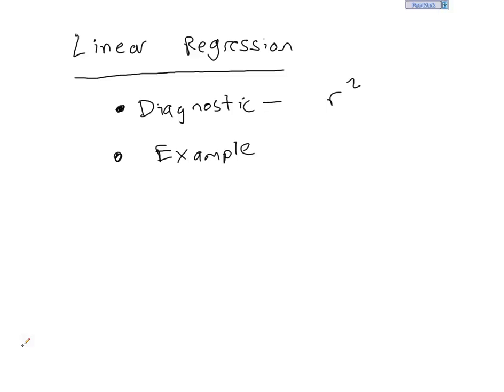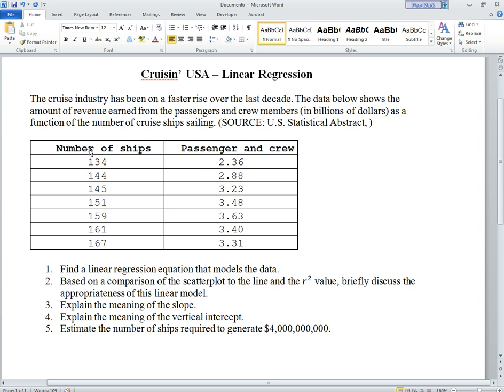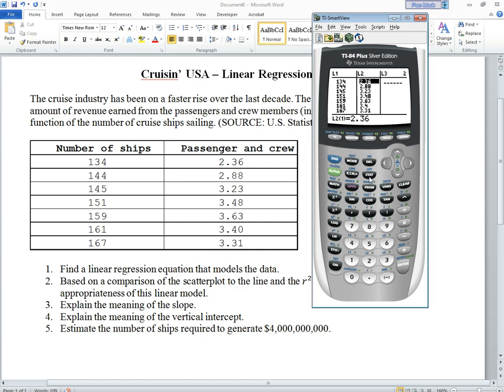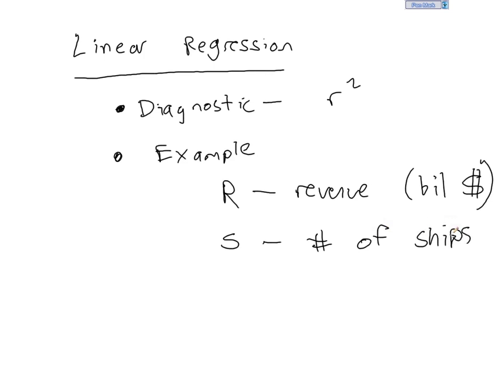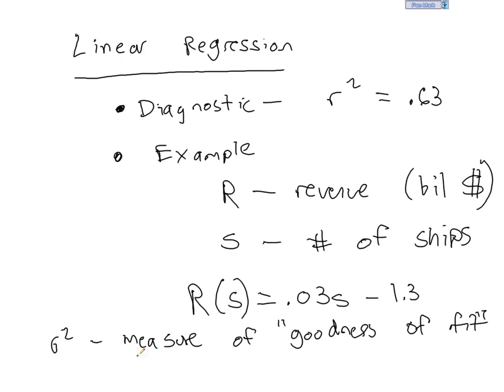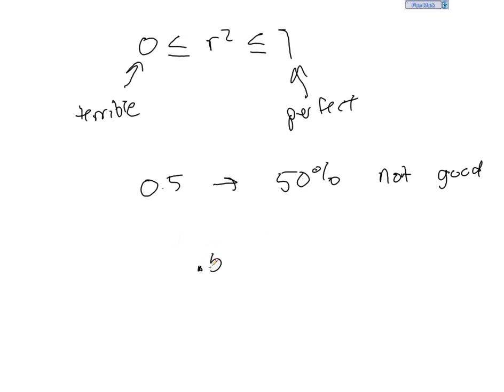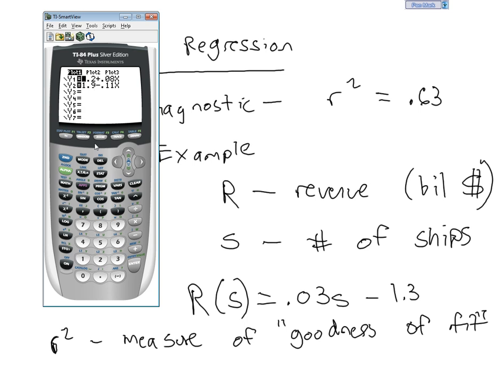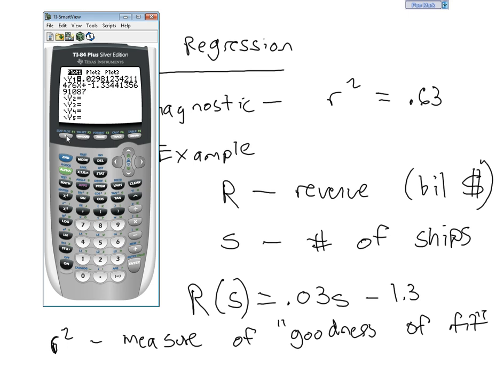MAT121: Linear Regression - Example (Part 1)